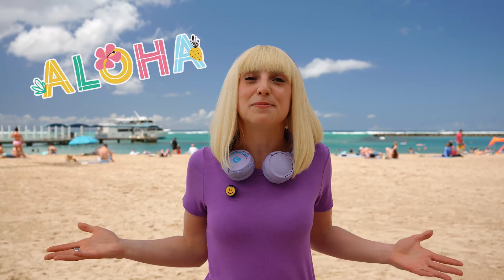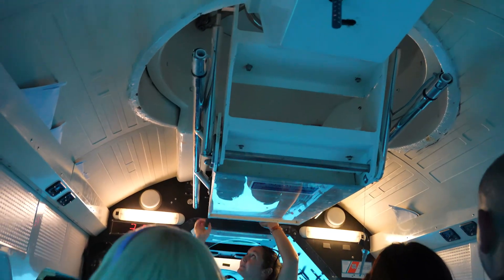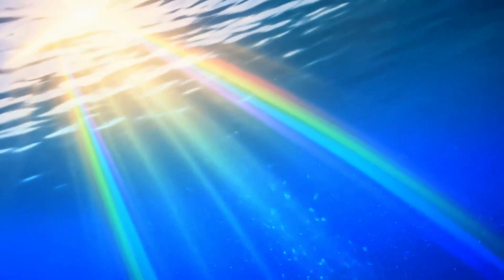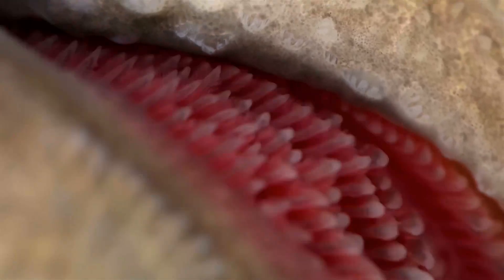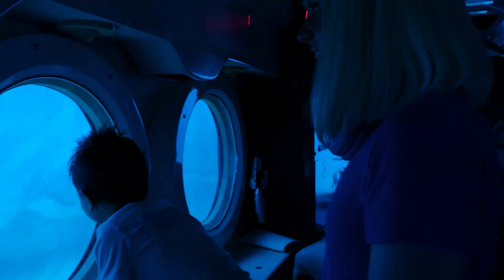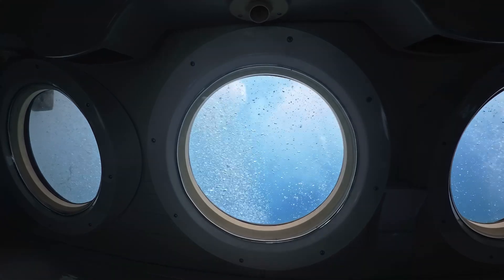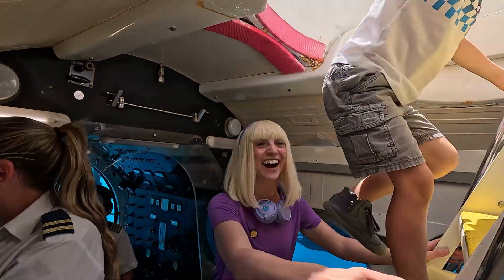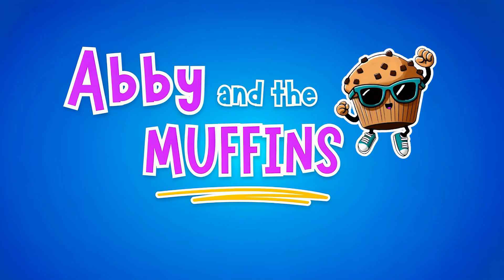Explore the Ocean in a Real Submarine! Atlantis Adventure for Kids - Preschool Learning Video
Join Abby and the Muffins for an unforgettable underwater adventure aboard the a real Atlantis Submarine in Hawaii! 🌊🛳️🐠
In this exciting episode, your little explorers will dive down deep below the ocean's surface to discover vibrant coral reefs, schools of tropical fish, and even a sunken ship! With the help of Genie, we learn all about ocean animals, submarine science, and why protecting our oceans is so important.

Throughout the journey, kids will engage in fun questions, learn new vocabulary, and gain a deeper understanding of marine life — all in a way that’s exciting, imaginative, and age-appropriate. Parents can feel confident that this adventure is both entertaining and educational.

To wrap it all up, Genie creates a catchy recap song that helps reinforce what we learned during our submarine adventure — perfect for singing along and remembering the magic of the sea!

Great for curious preschoolers and early elementary learners who love science, animals, and real-world adventures!

Sing and Dance with Abby and the Muffins! Learn foundation building skills with songs and videos for kids - that are adult friendly :)

• Sing-along and Dance • Preschool Dance and Move •

Come on an adventure that will inspire learning and creativity, with songs and activities that the whole family can enjoy.

Brand New Abby and the Muffin's Episodes drop every Wednesday!

15 Original Songs * Sing and Dance along with Abby and the Muffins
Also avail on Youtube Music & Apple Music

Produced with the co-operation of the Union of B.C. Performers.